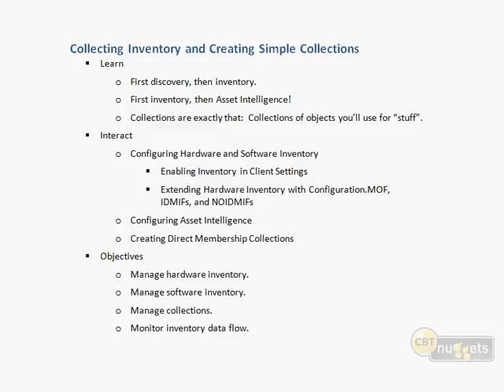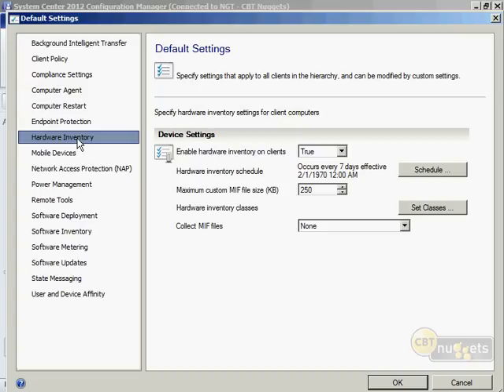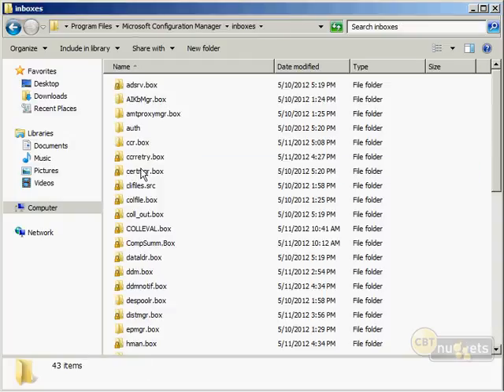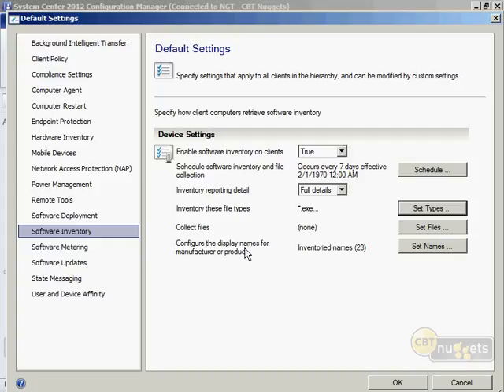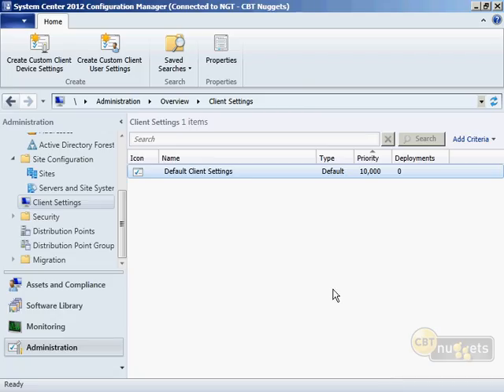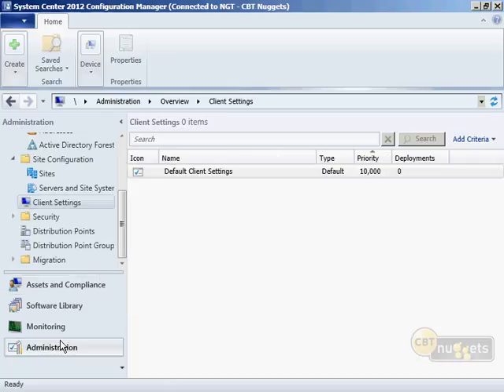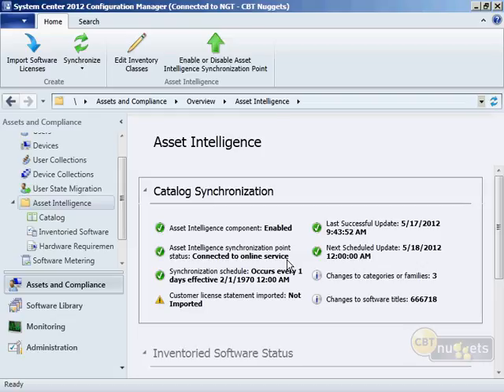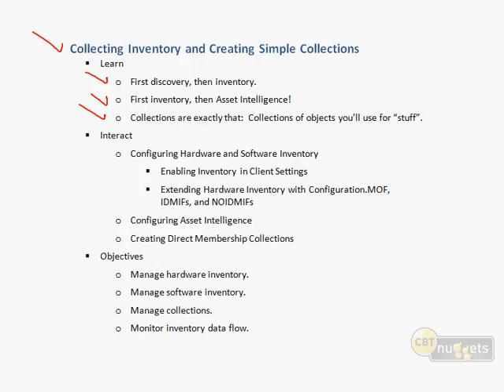Microsoft System Center Configuration Manager SCCM 2012 70-243 Part-06